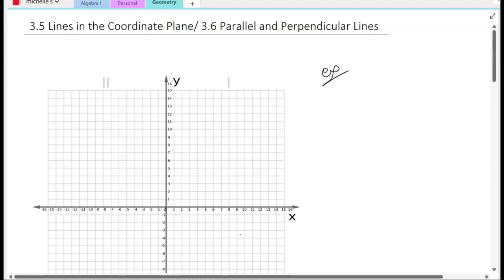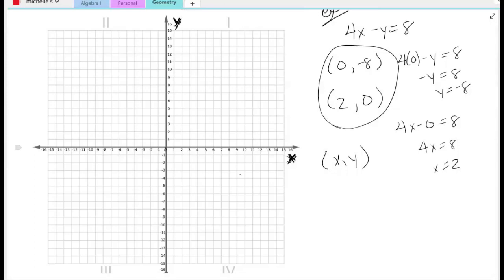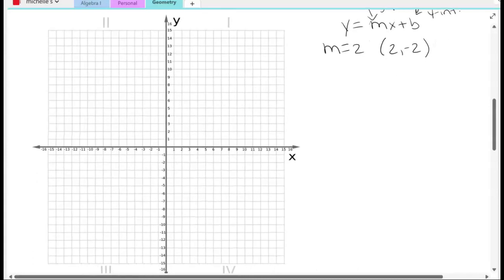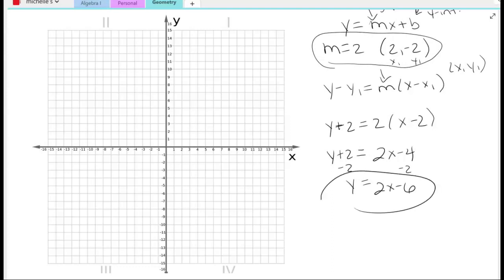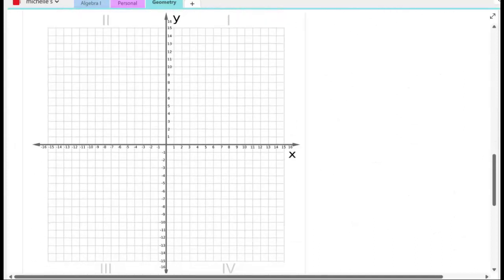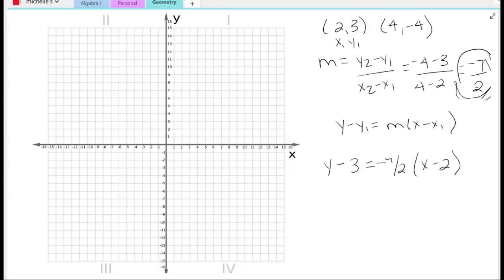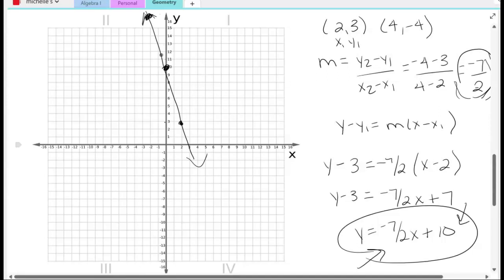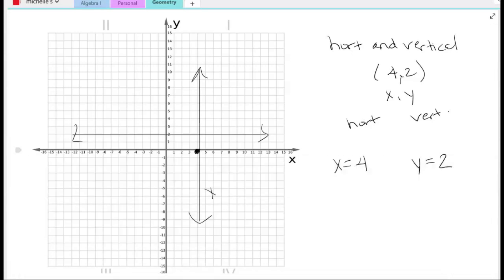Geometry 3.5 Lines in Coordinate Planes